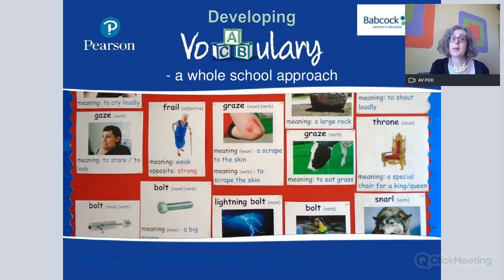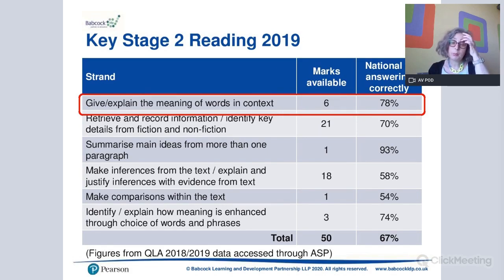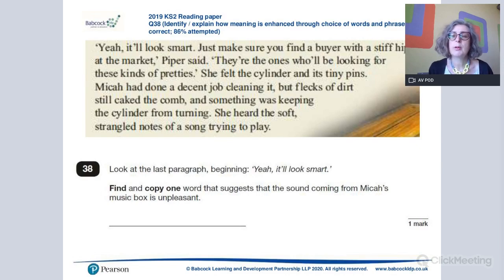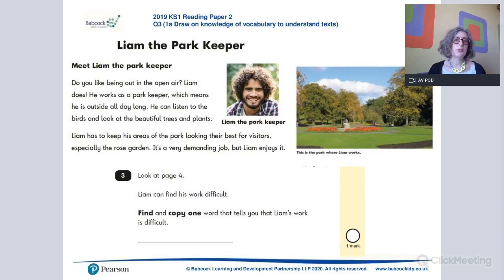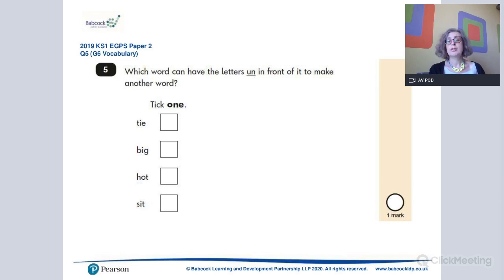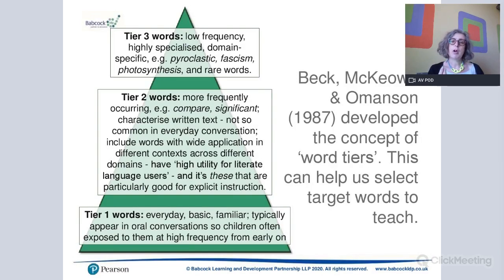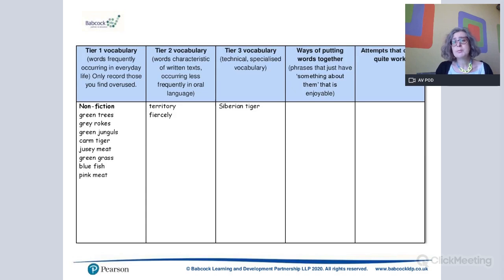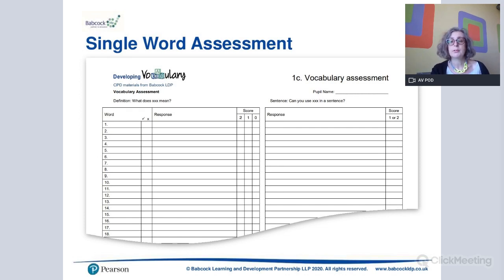Module 2: Developing Vocabulary - a whole school approach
This suite of materials has been written following several successful projects in schools led by English advisers from Babcock LDP. It supports a model of collective learning, which has been proven to have the greatest impact on both teachers and students.

A series of six sessions is provided, each written to last around an hour and a half, but trainers can choose to adapt this to best fit what time they have allocated to the programme. Within the electronic ‘pack’ you will find the following:

* 6 detailed session plans/presenter notes (these include the subject knowledge needed to run training, links to further reading and a number of suggestions for adaptations)
* PowerPoint presentations for each session
* Photocopiable resource masters for the sessions

Pre- and post-session tasks are provided, with the expectation that attendees will complete these in order to get the most out of each session. Each begins with a ‘word warm-up’ to foster word consciousness and model activities worth doing with children; all end with a short activity to encourage reflection on what has been learned during the session.